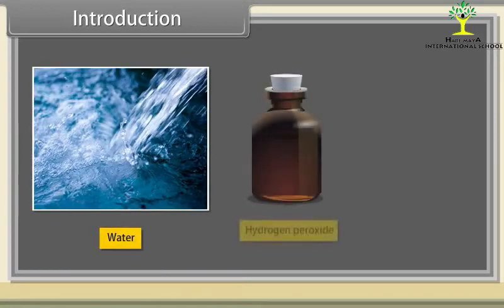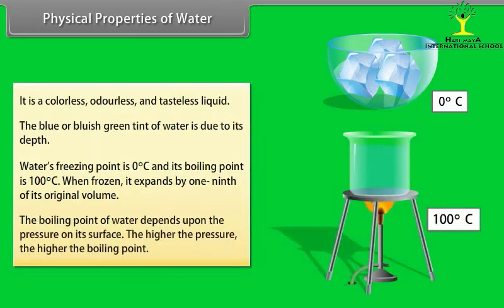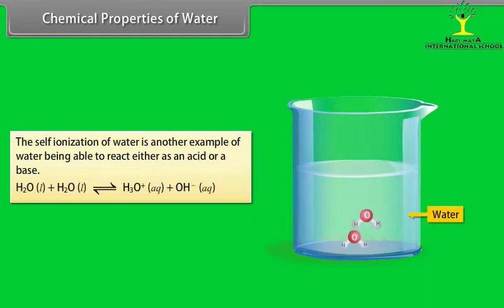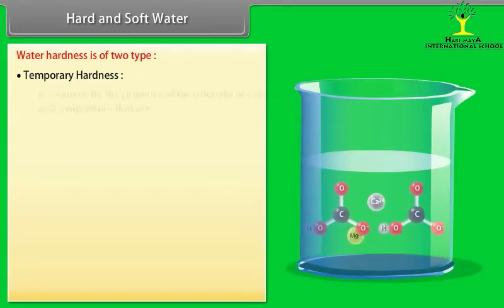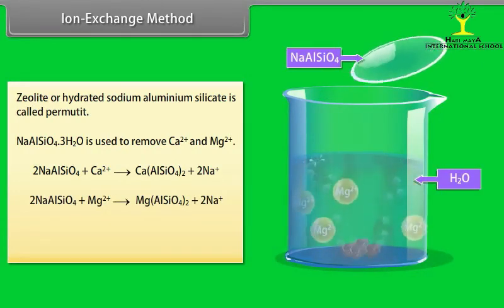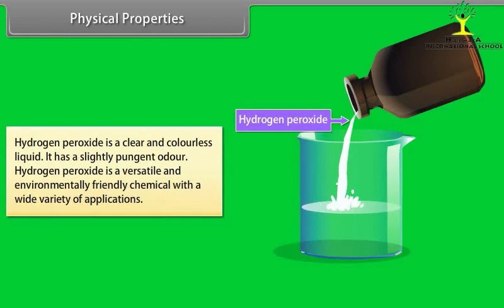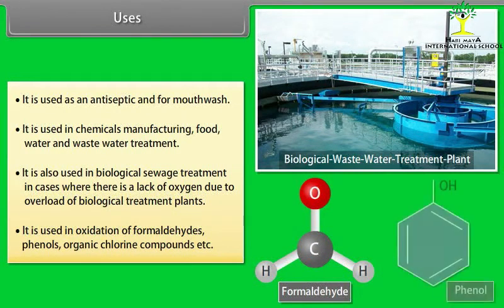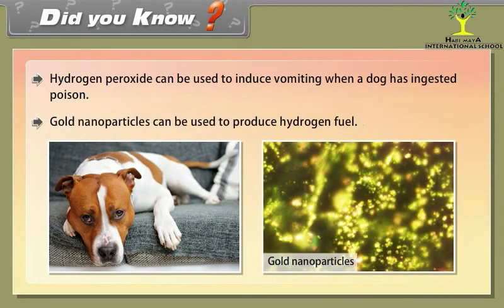Hydrogen II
A leading CBSE school in Lakhimpur providing world-class education with a motto “Educate to Empower” and working to foster the skills of every kid. address HARINAGAR BANNI ANDESHNAGAR LAKHIMPUR KHERI